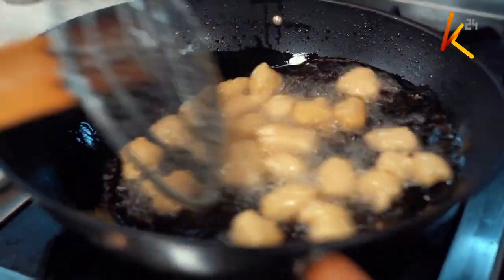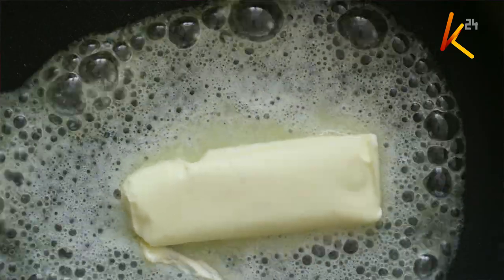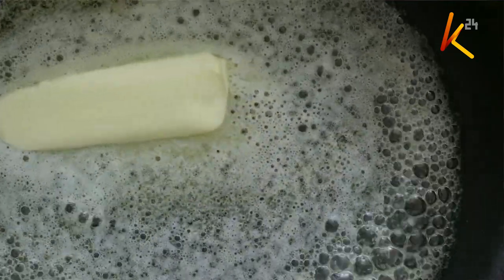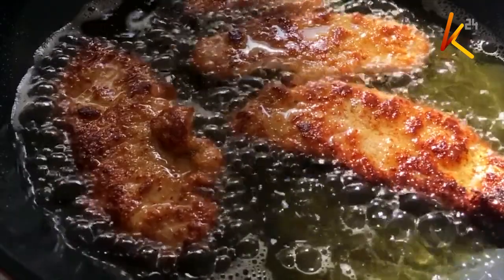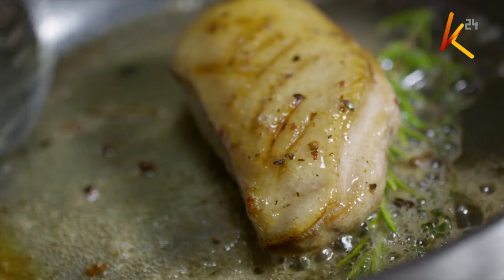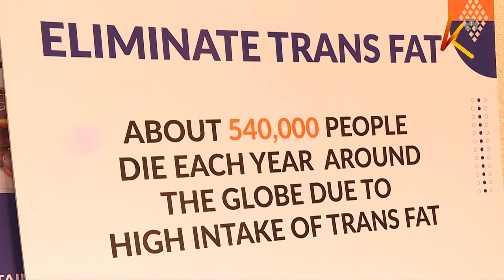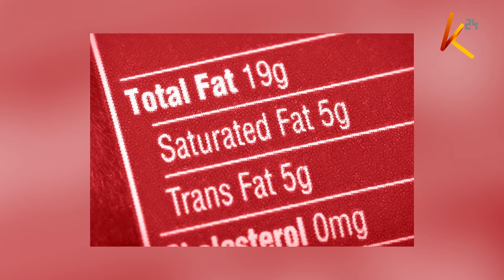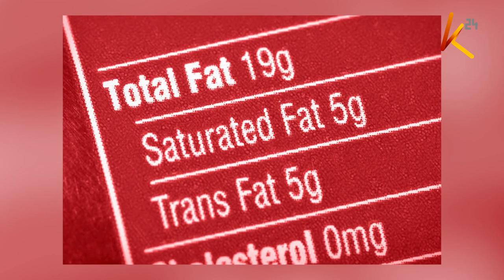The effects of trans fats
Health experts have warned against the foods and products we eat, citing the harm that they could bring to our health. It however remains unknown exactly what components in the foods are harmful.